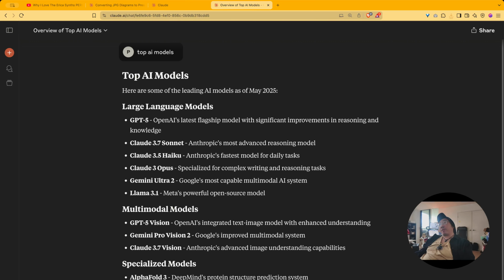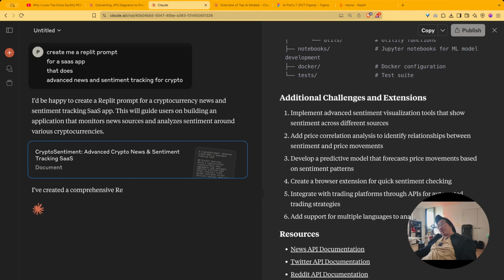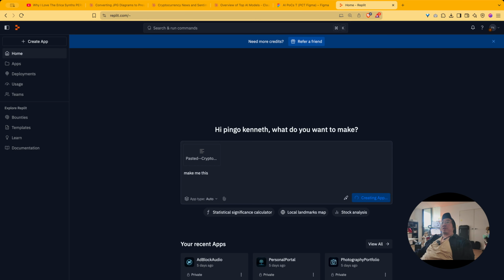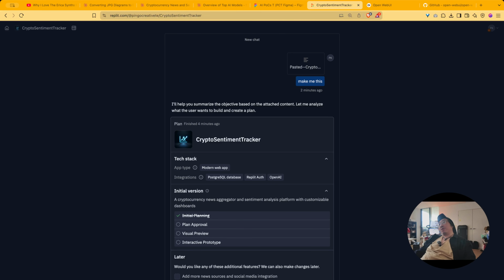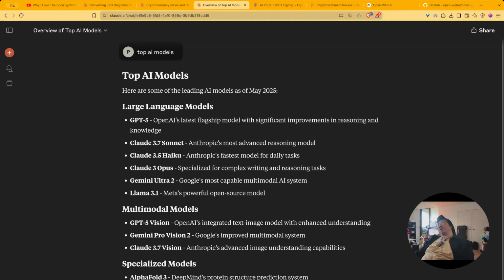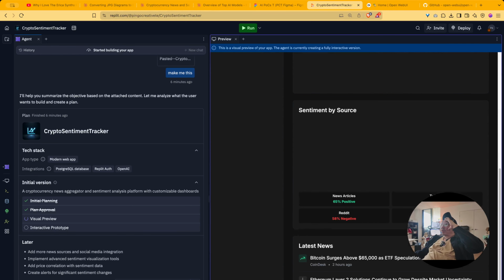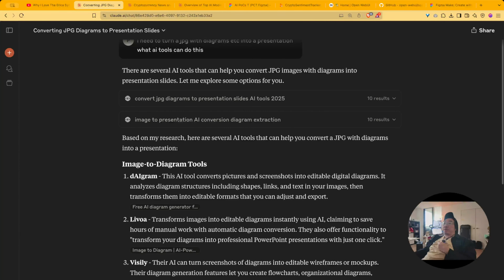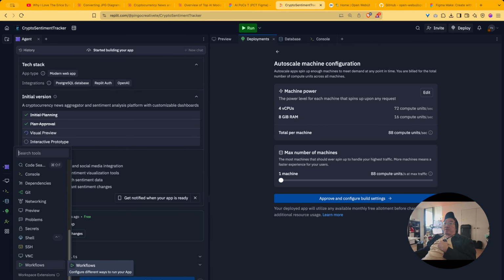AI Vibe Coding for Beginners: Quick Crypto App Build + Tools Overview | Casual & Unpolished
Hey everyone! Back after 2 weeks of being sick (sorry for looking/sounding rough lol) with a super casual overview of AI tools for vibe coding!

In this unedited 10-min video, I'll throw together a basic crypto sentiment analyzer while chatting about:

- Some cool AI models I've been playing with
- Basic Replit stuff that makes coding less painful
- Just mentioning Figma Make exists (not a tutorial)
- How to use some simple OpenWebUI APIs
- Whatever else comes to mind while coding

Nothing fancy or professional here - just me, still recovering, sharing some AI coding vibes. Perfect if you're new to this whole scene and want the absolute basics without any YouTube polish.